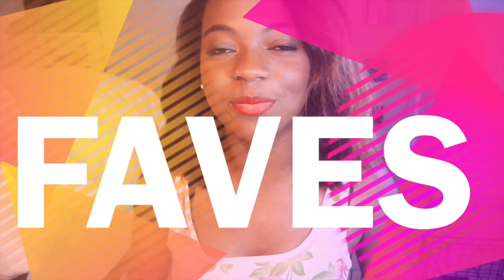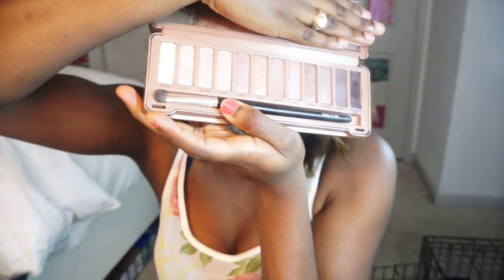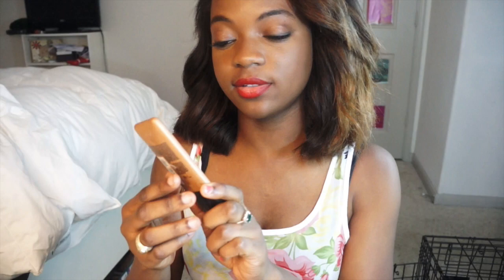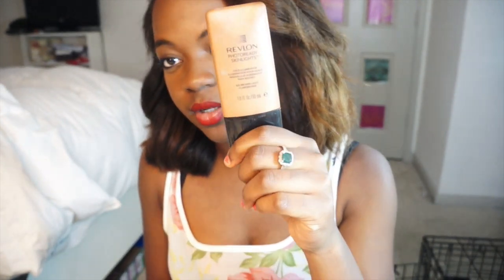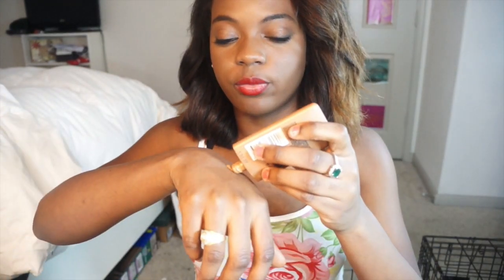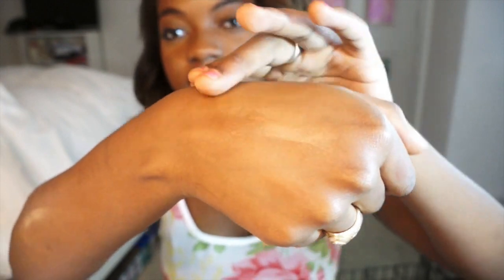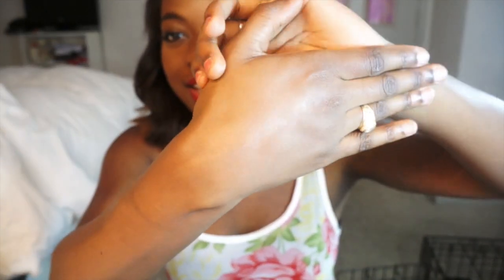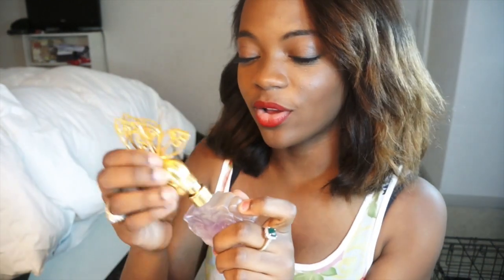Faves!!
Will fill Later.
Sorry I have been M.I.A !